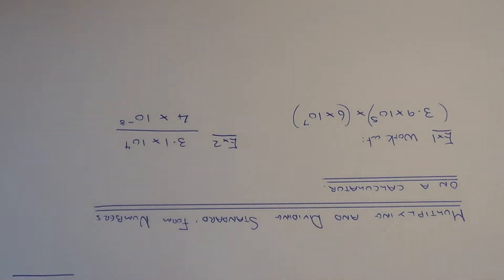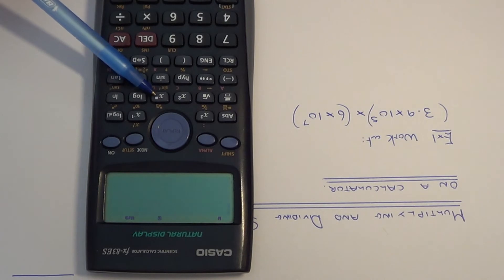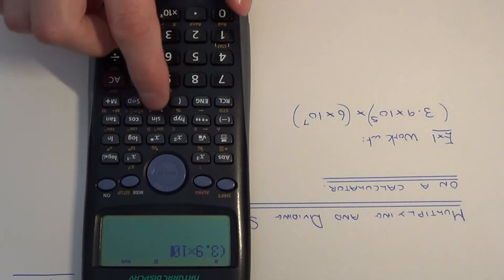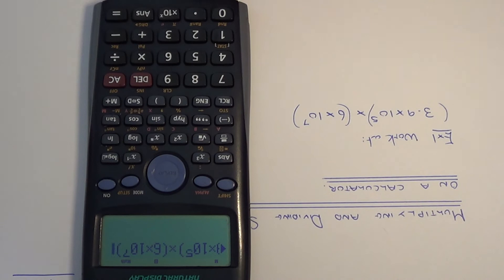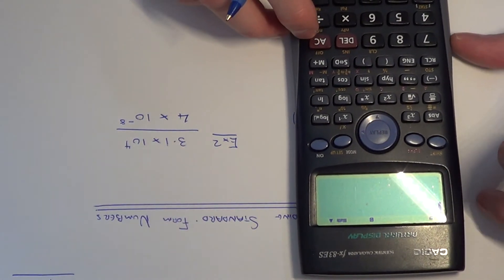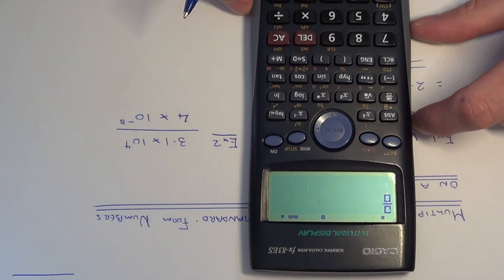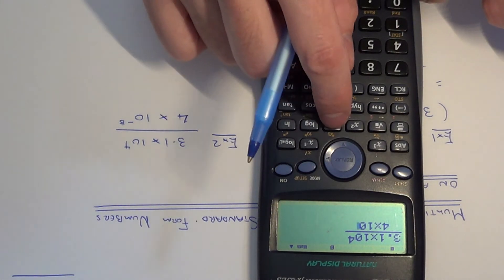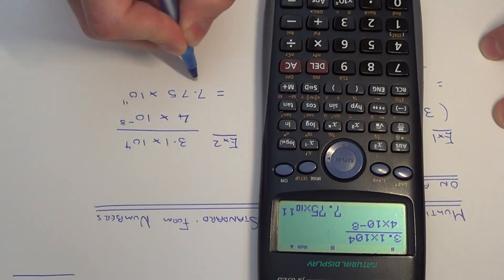Using A Calculator To Multiply And Divide Numbers Written In Standard Index Form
Here you will be shown how to multiply and divide two numbers that are written in standard form on your calculator. You will need to locate the bracket keys and the power key. On the Casio calculators the power key is the one with x and a square in the top right hand corner of the x. You can type any power that you require into this box.